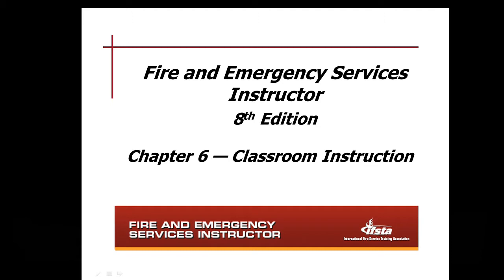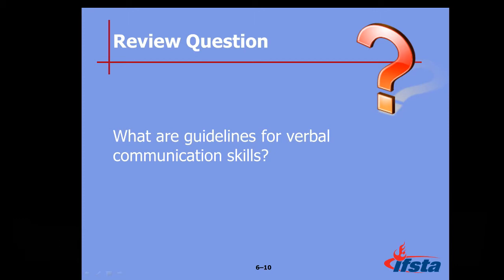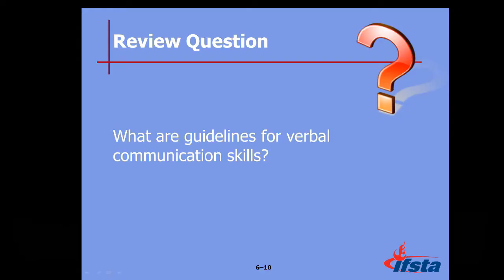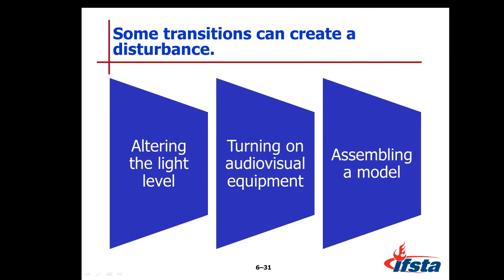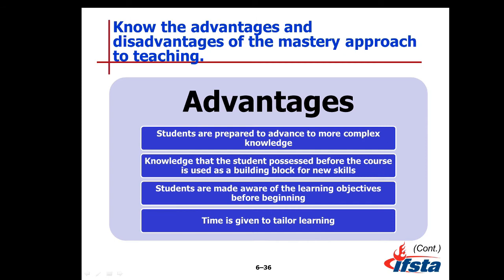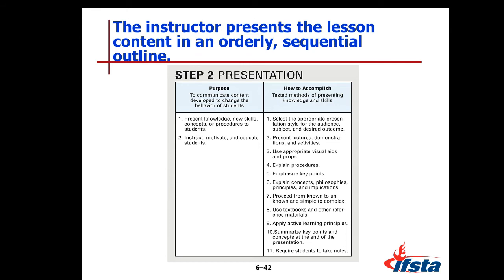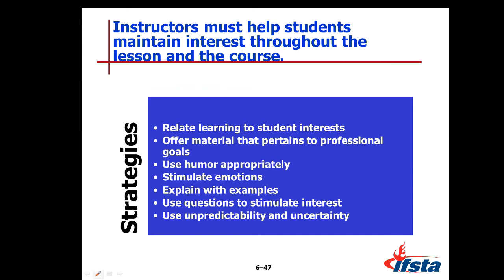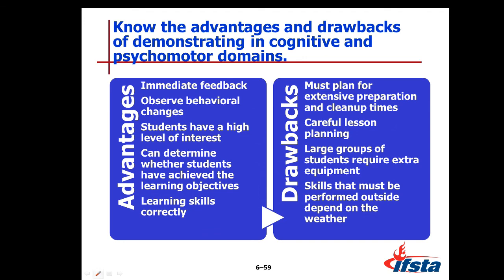Indiana Fire Instructor I #201624686: Chapter 6 - Classroom Instruction, Part I